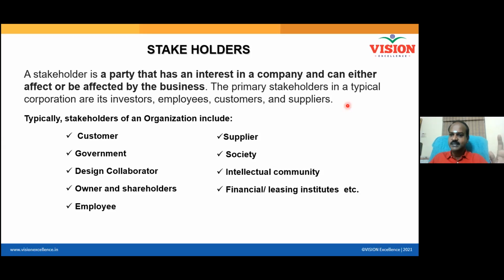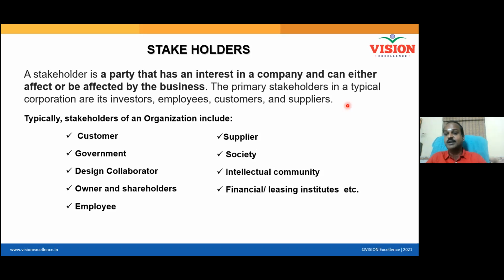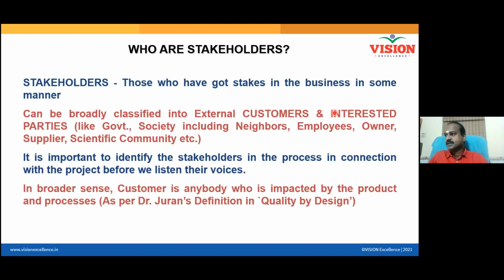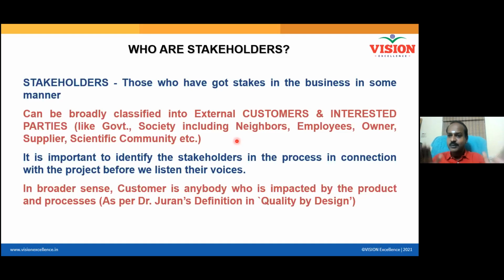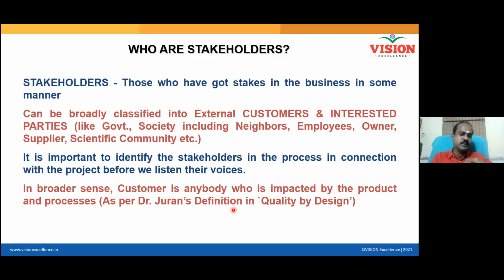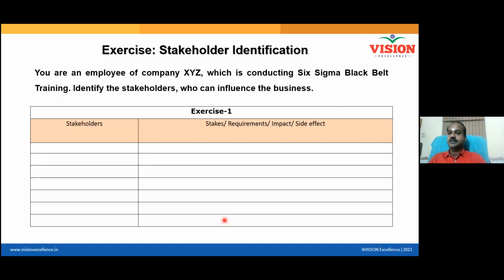2 STAKE HOLDERS Dr GSK 9 JAN